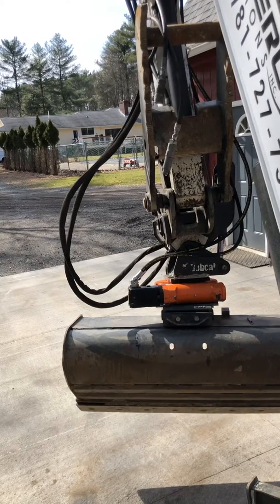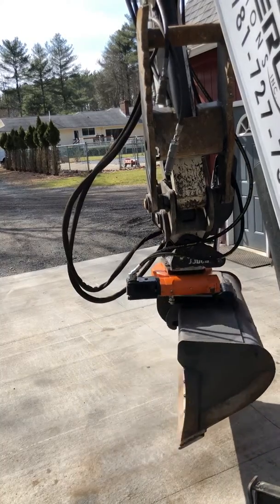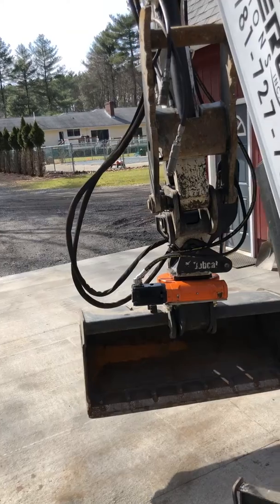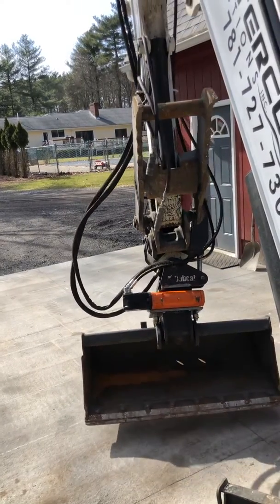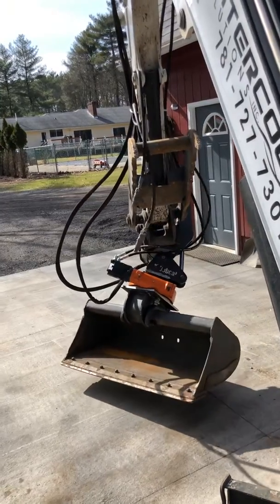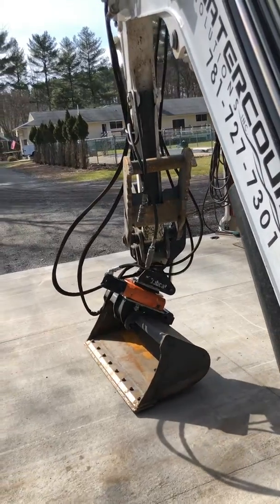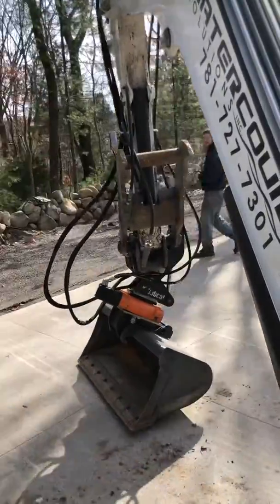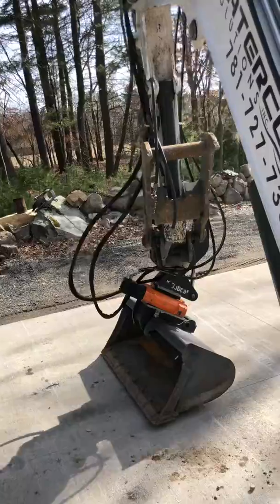Testing out my home made tilt rotator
Home made Tilt rotator